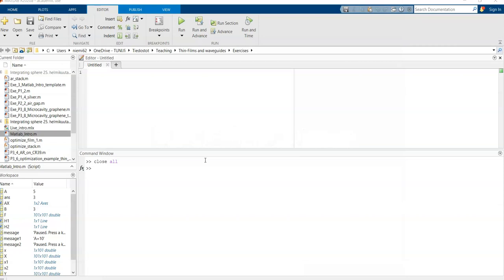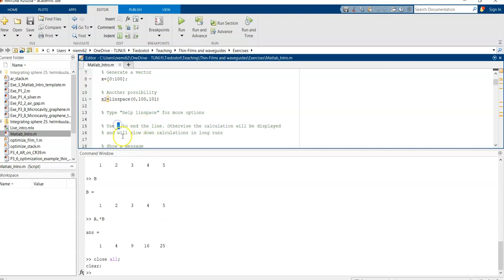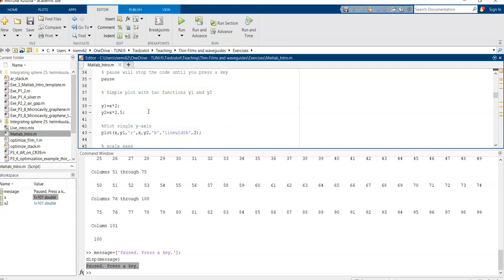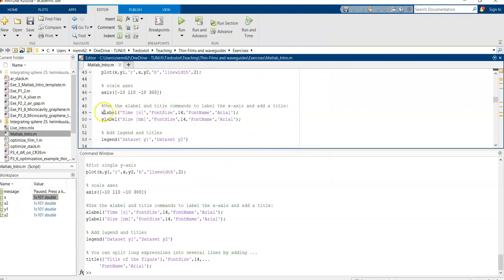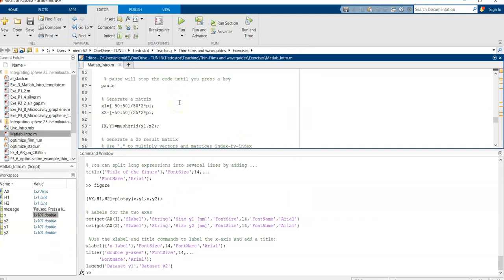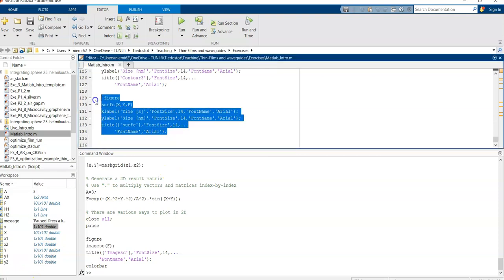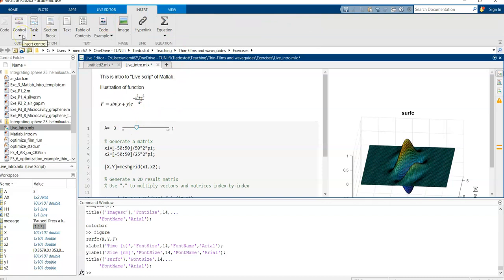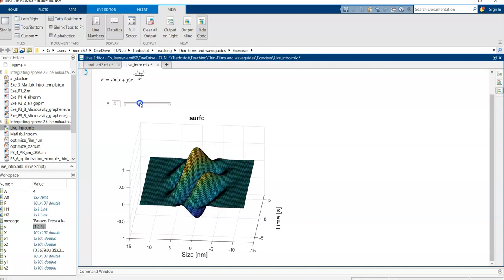Matlab Intro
Some basic functionality of Matlab